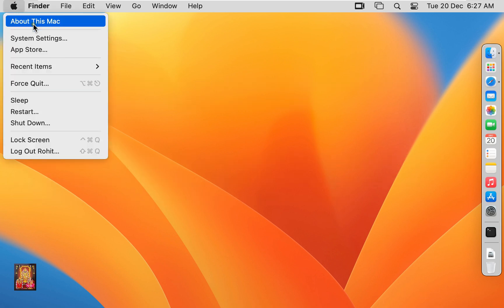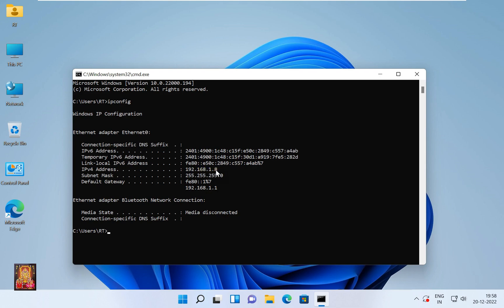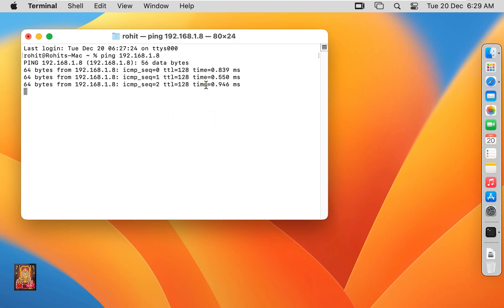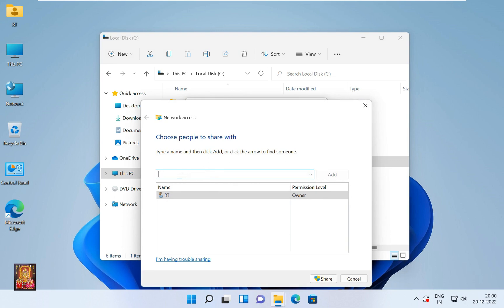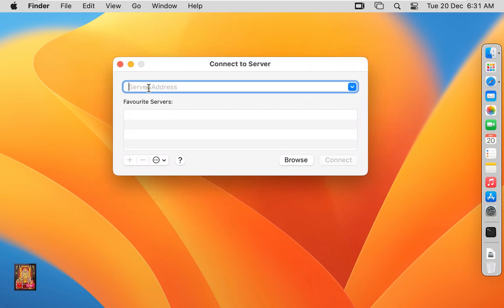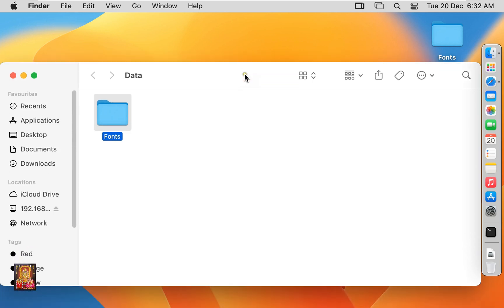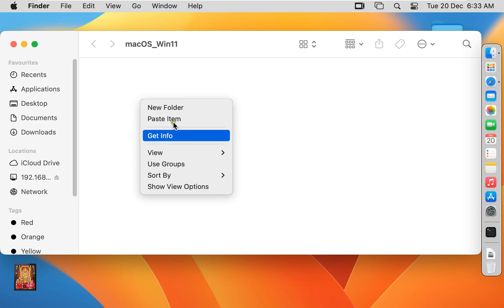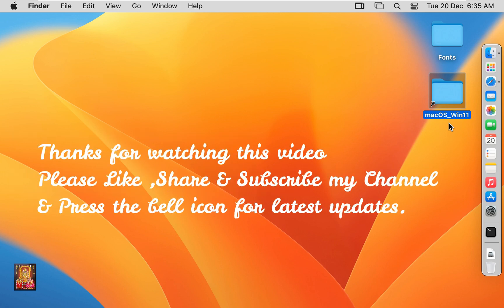How to Share Data Between macOS 13 Ventura & Windows 11 !! Win Share Folder on macOS !! Make Alias !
(i)  How to Share Data Between macOS 13 Ventura & Windows 11
(ii) How to network setup between Windows 11 & macOS 13
(iii) How to connect Windows Share Folder on macOS 13
(iv) How to make Alias on Network Folder on macOS
(v) How to Share Files between Windows 11 & MAC